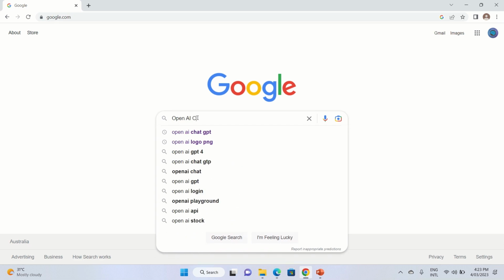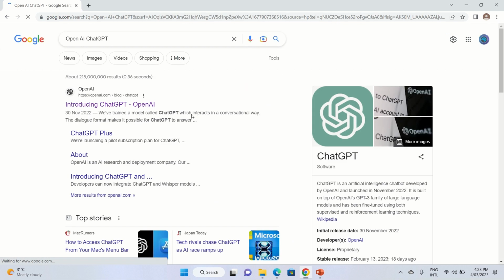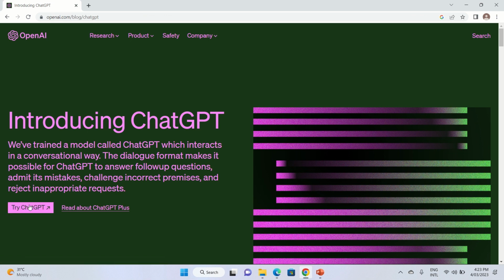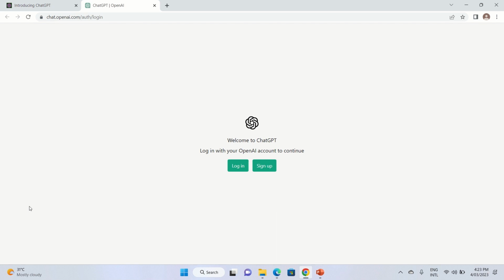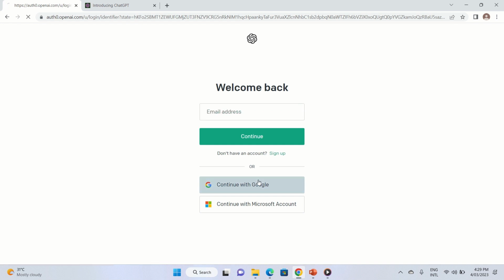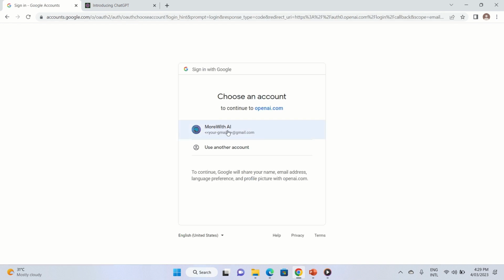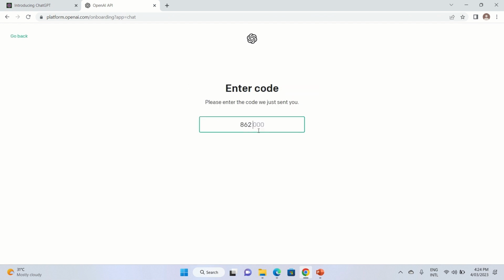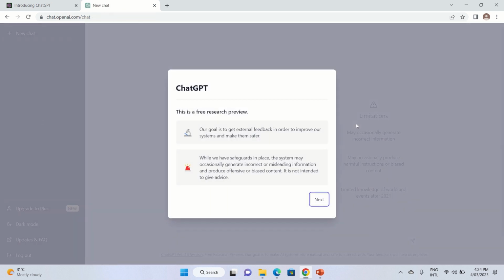How to Sign Up for ChatGPT: Step-by-Step Guide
In this tutorial video, we will show you how to sign up for ChatGPT, the powerful language model created by OpenAI. With ChatGPT, you can generate human-like responses to any text input, making it a powerful tool for businesses and individuals alike.

Our step-by-step guide will take you through the simple sign-up process, so you can start using ChatGPT today. Whether you're new to AI or an experienced developer, this tutorial will help you get started with ChatGPT and unlock its full potential.

This YouTube channel is dedicated to creating informative and engaging videos about AI development, including tutorials on building apps and other software. Join us to stay up-to-date on the latest trends in artificial intelligence and learn how to build your own cutting-edge applications.